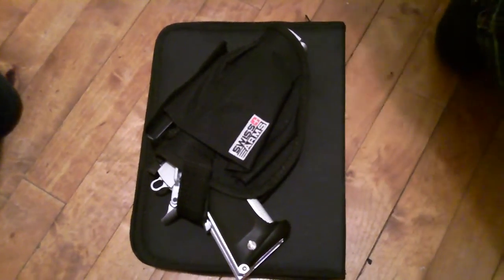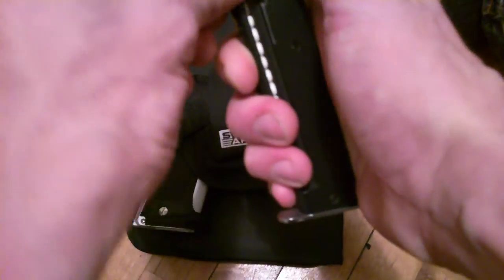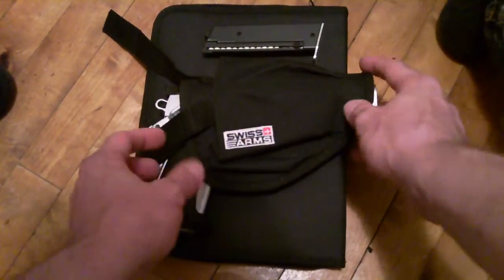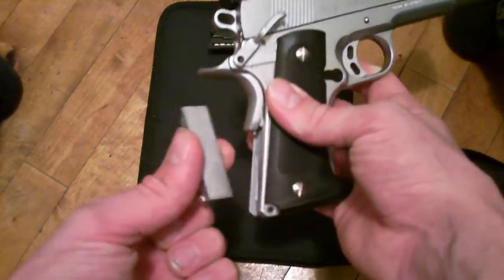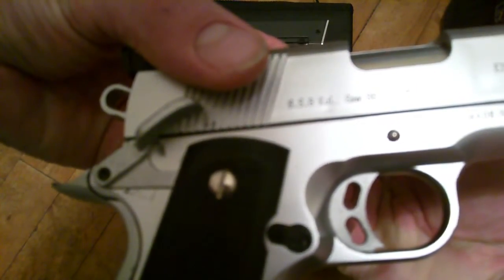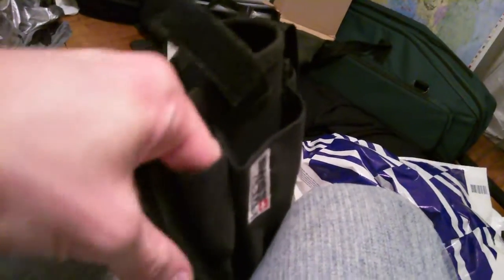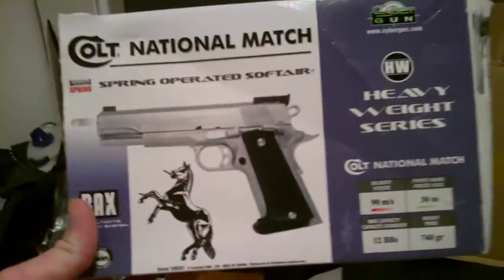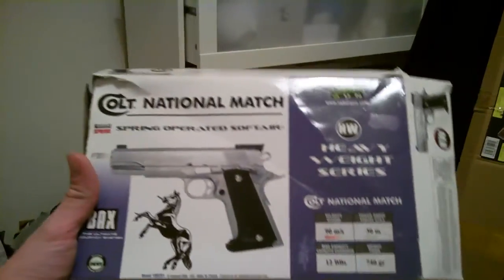Colt 45 BB Review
Colt 45 BB gun I brought for £25 .Also this video was shot in HD+ using the Vado HD 3rd Gen Camcorder.